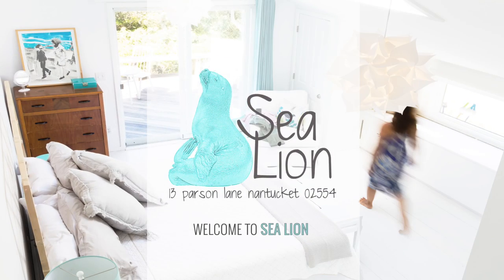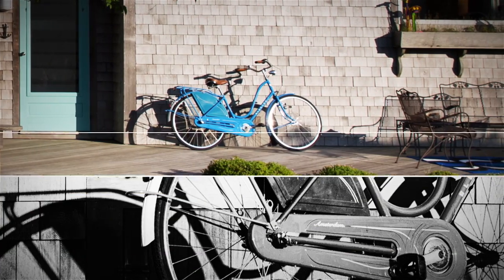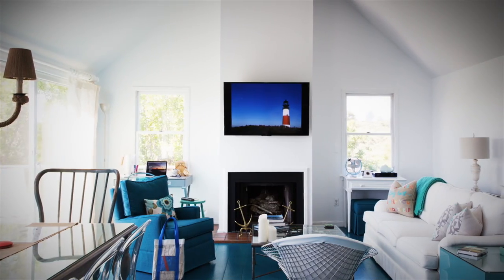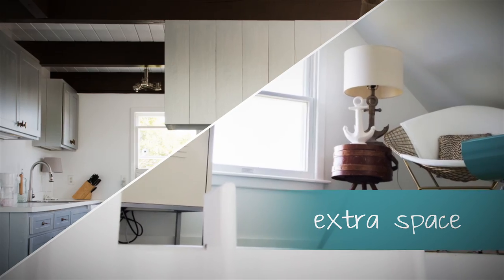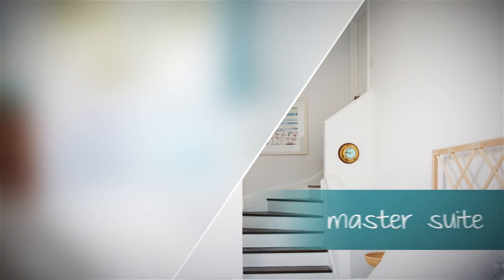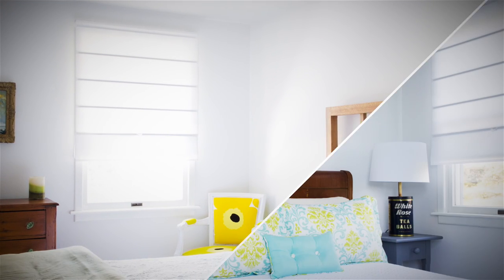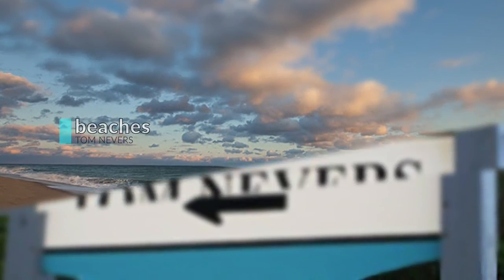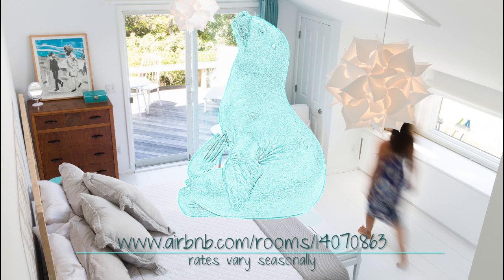Nantucket Vacation Rental: Sea Lion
Nantucket is a magical little island off the coast of Cape Cod. Sea Lion is located in Tom Nevers East. Situated on 3.1 acres of land, surrounded by green, with water views, this 4 bedroom, 2.5 bathroom house is a haven. The quirky (yet classic) Tom Nevers 'upside-down' floor plan is cozy, but lives 'big' with 4 decks and a loft. It's perfect for family and friends to relax, enjoy the views. Rates vary seasonally.